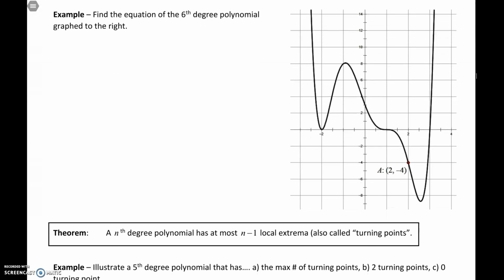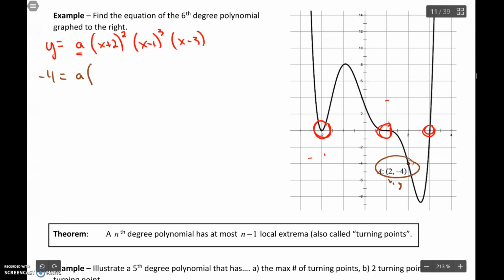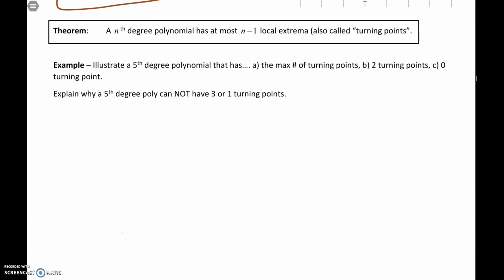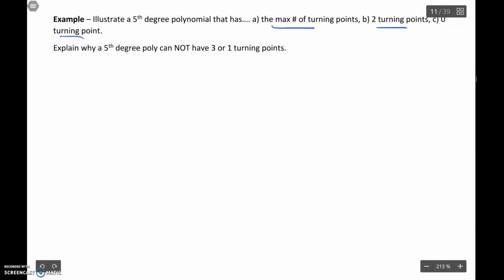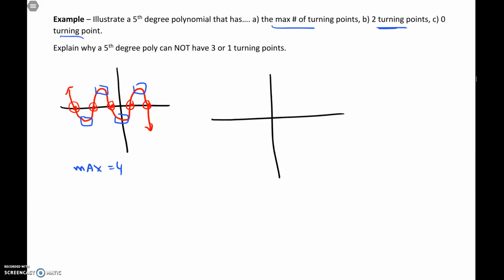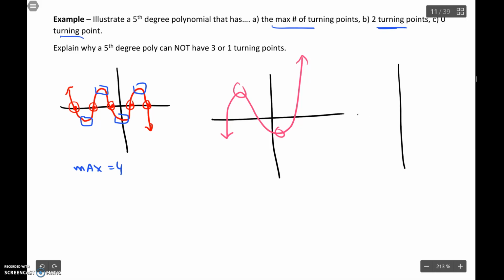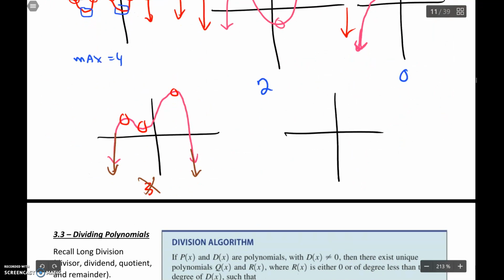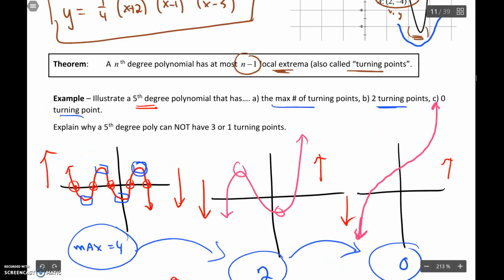3.2 notes part 2